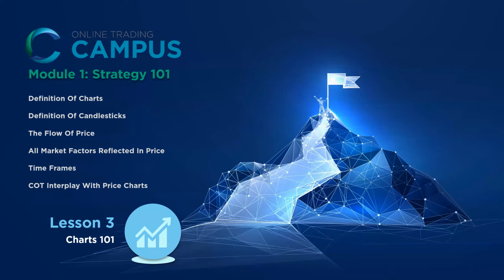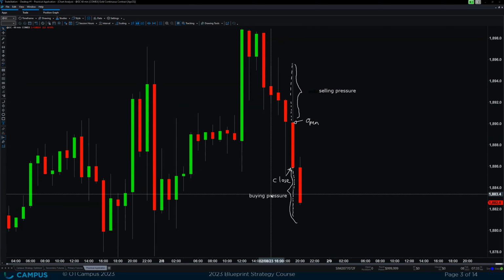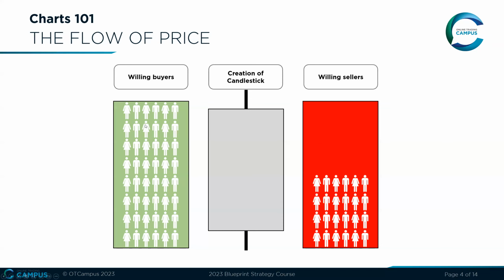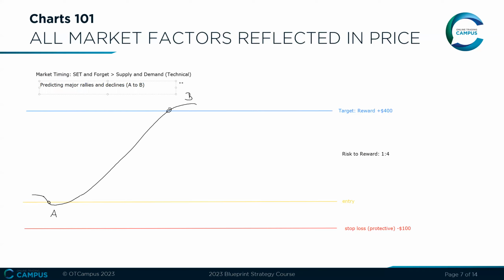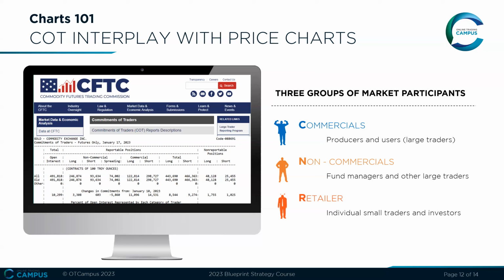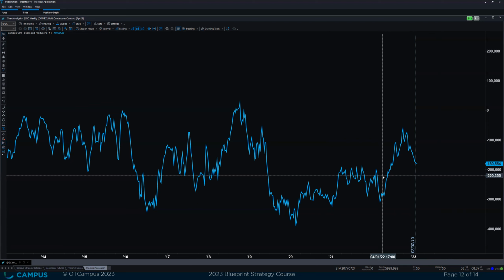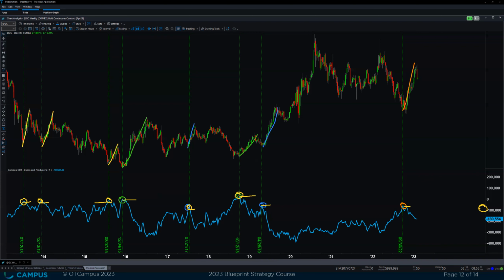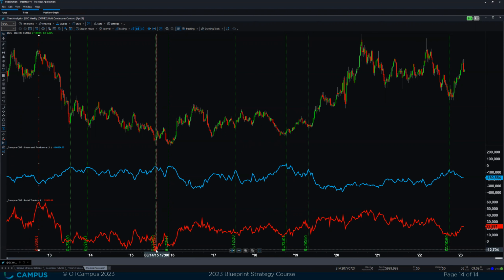Module 1 Strategy 101 - LESSON 3 CHARTS 101